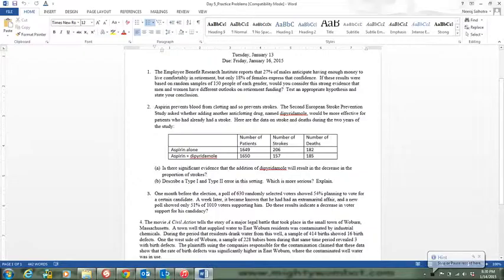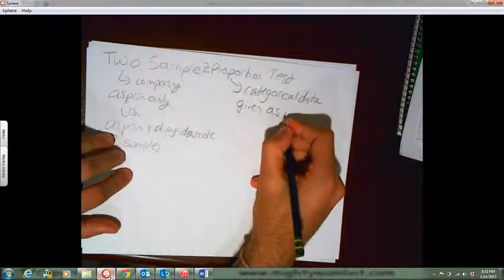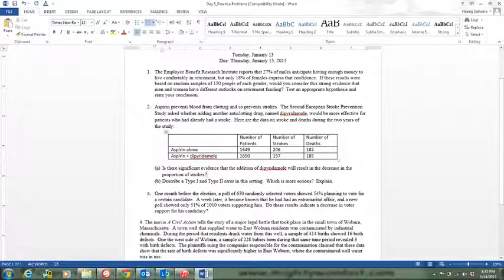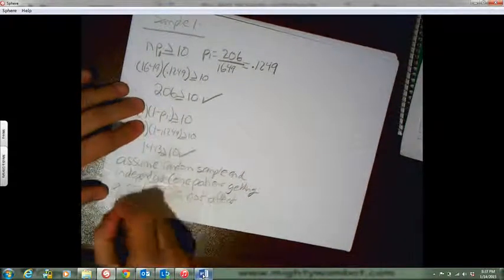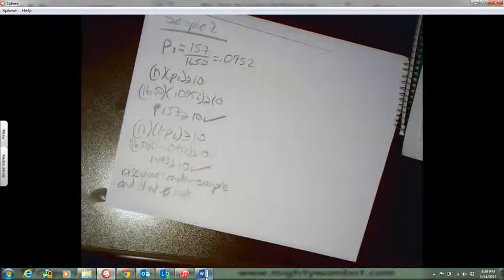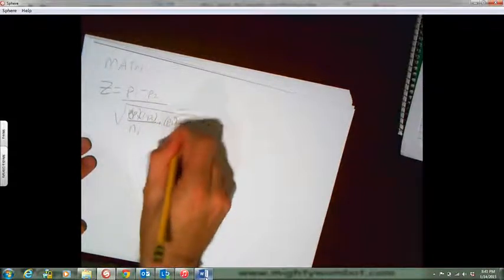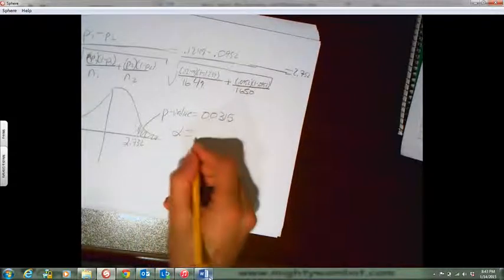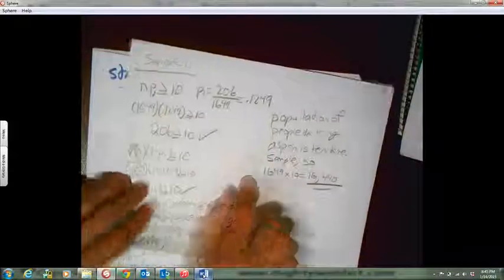AP Stats 2 Sample Z Proportion Test Problem 2 HW